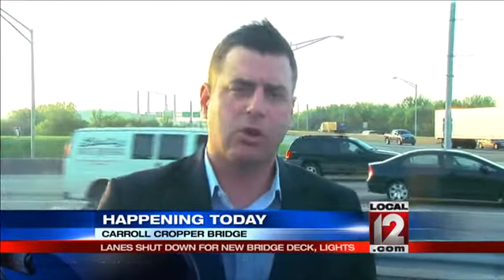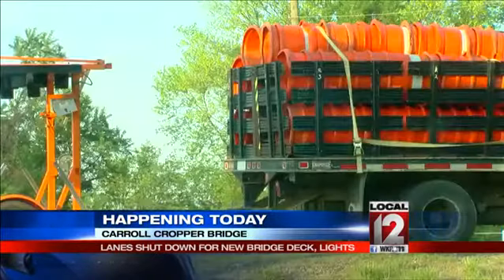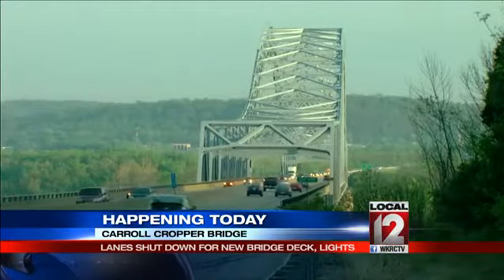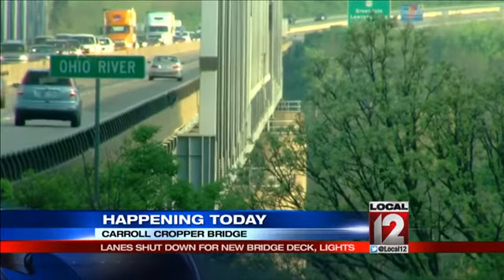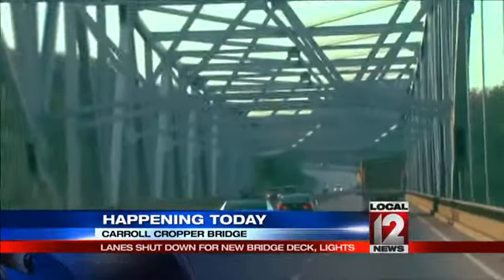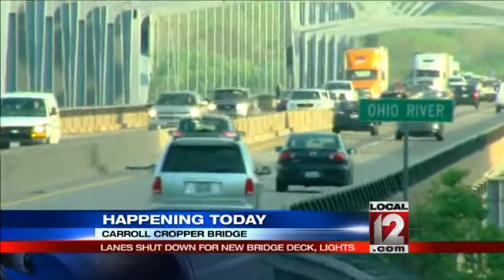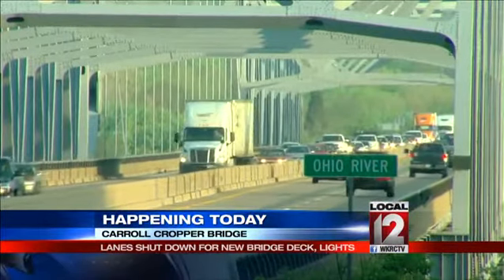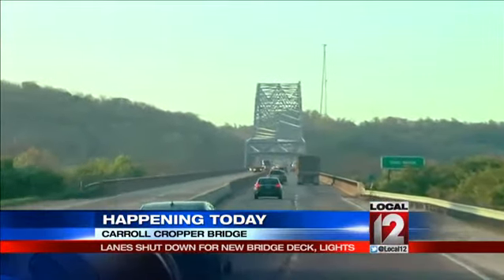Bridge project to cause delays between Kentucky, Indiana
LAWRENCEBURG, Ind. (Adam Clements) -- Commuters that typically take the Carroll Cropper Bridge on I-275 from Northern Kentucky to Indiana will have to deal with a major construction project that began Monday.The first phase of the project will cause some major delays on the Carroll Cropper Bridge. The project is expected to last until the fall.Traffic will be down to just one lane on each side while crews install a concrete bridge deck overlay for safety.A new lighting system will also be put into place.ODOT as well as the Kentucky Transportation Cabinet both suggest that the best bet is to simply avoid the bridge altogether. U.S. 50 to the Anderson Ferry is one suggestion. Another is to take I-75. It is a lengthy work around, but odds are it'll be quicker than sitting on the bridge.Beginning in late June or early July, the I-275 westbound bridge will be closed. Westbound traffic will be diverted to the eastbound side,  restricting traffic to one lane in each direction. When work is completed on the westbound bridge, traffic will be shifted to the westbound lanes to allow for work on the eastbound bridge.The project is expected to be completed sometime in November. The lane closures will remain in effect until then.Follow Adam Clements on Twitter @aclementswkrc and LIKE him on Facebook.